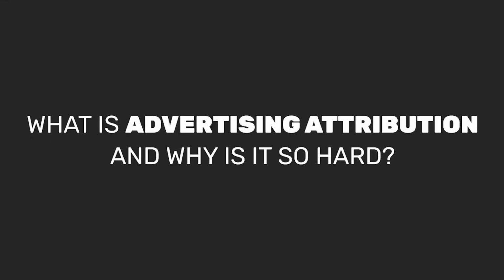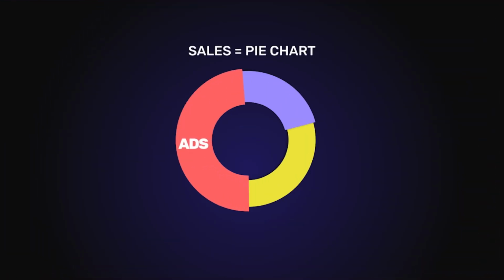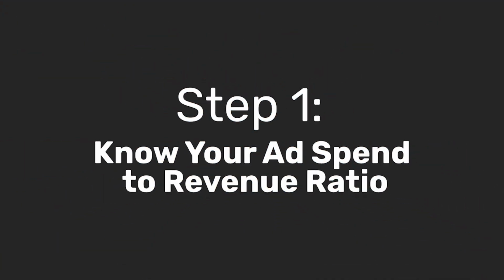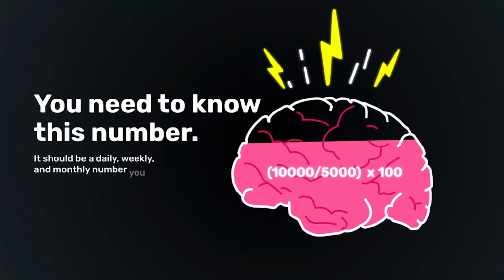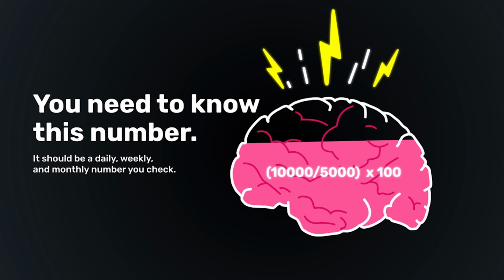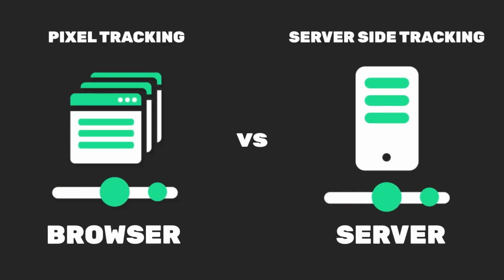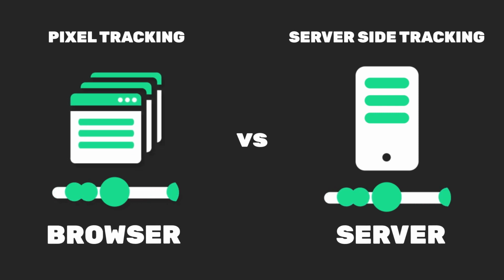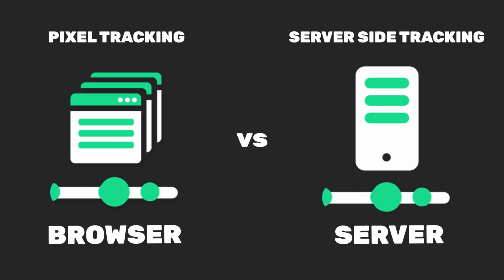The Practical Guide to Advertising Attribution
Do you have an advertising attribution problem? Watch our video to understand how to fix it!